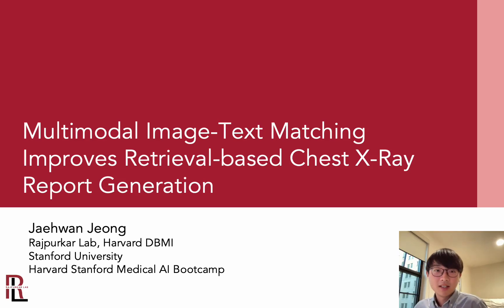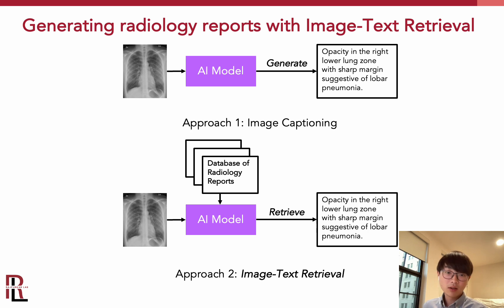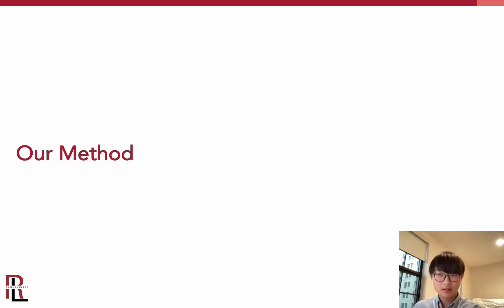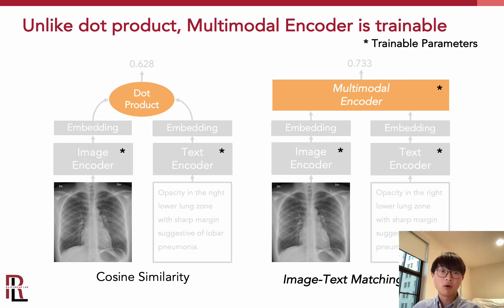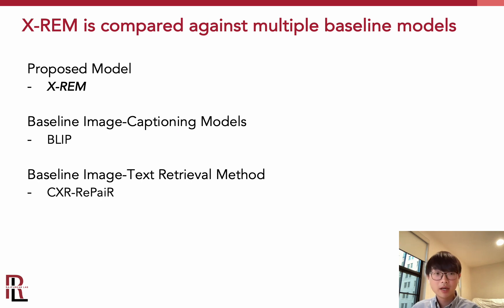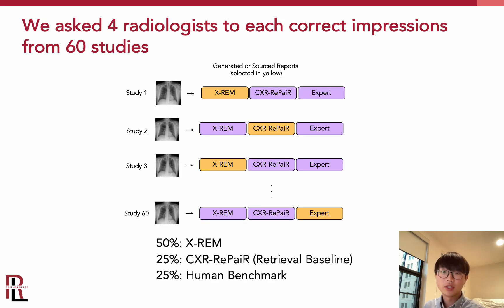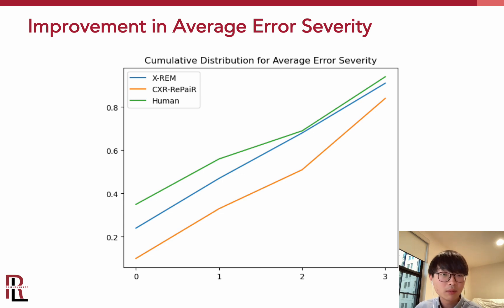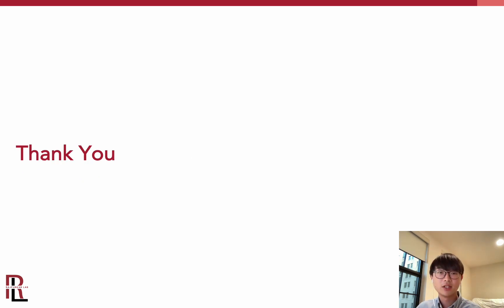[P076] Multimodal Image-Text Matching Improves Retrieval-based Chest X-Ray Report Generation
Multimodal Image-Text Matching Improves Retrieval-based Chest X-Ray Report Generation

Presented at Medical Imaging with Deep Learning (MIDL) Conference 2023